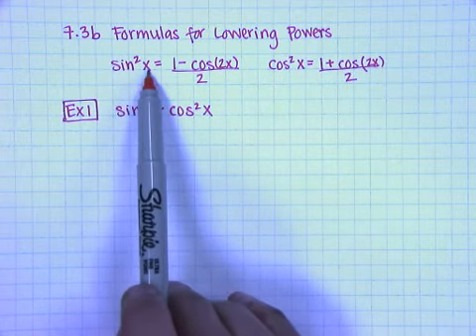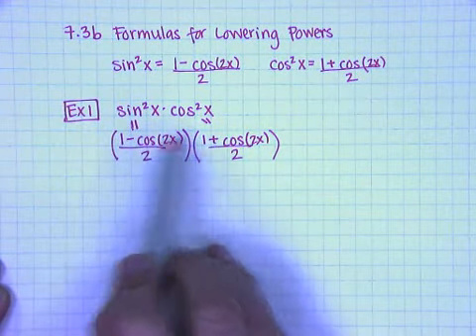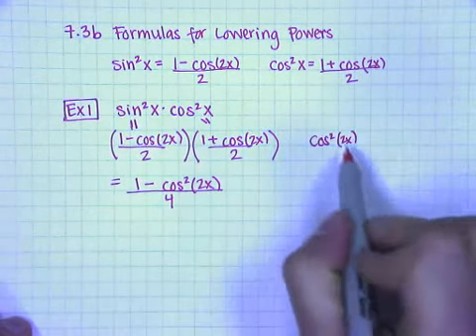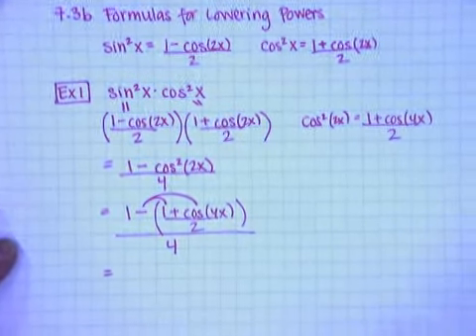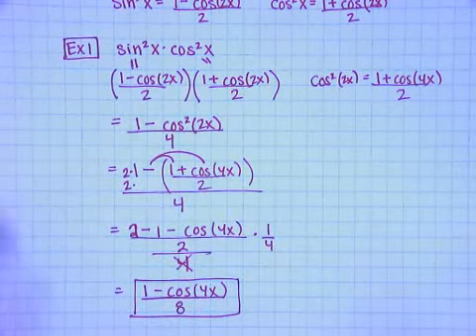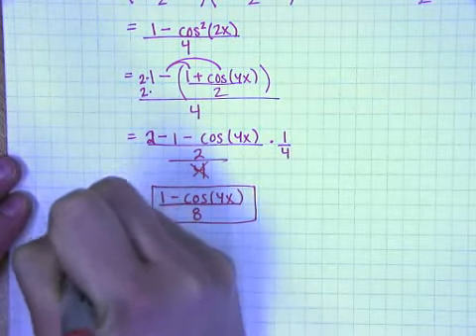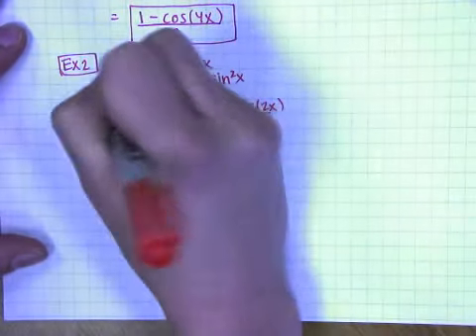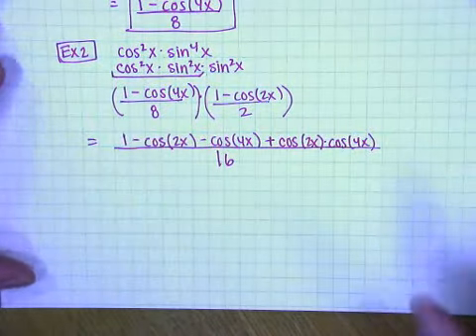73b Formulas for Lowering Powers